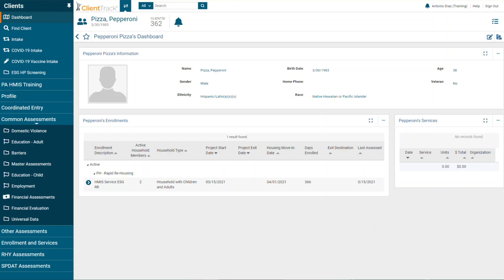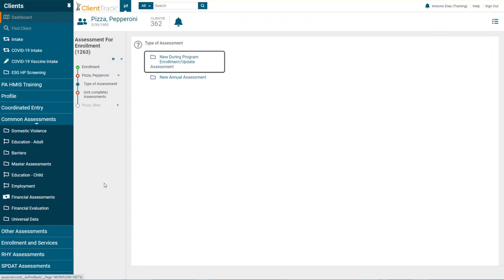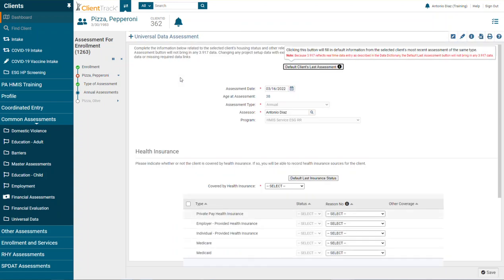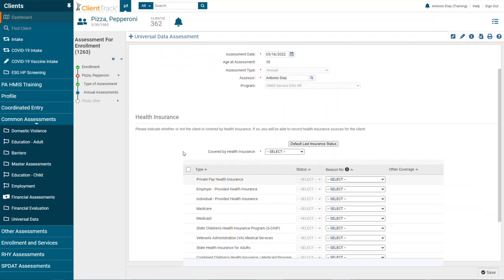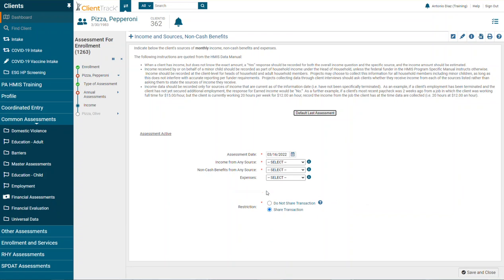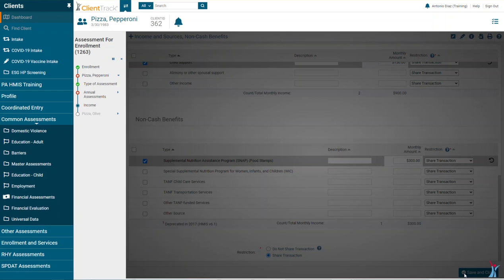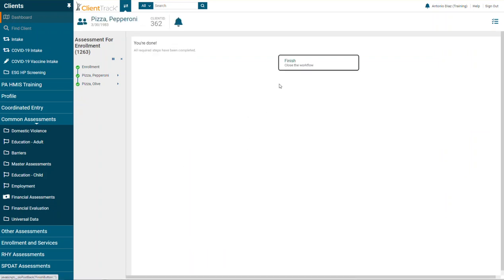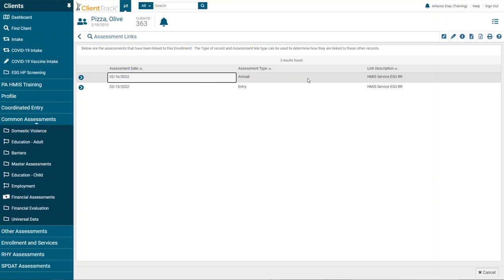PA HMIS - Entering a Client's Annual Assessment in HMIS